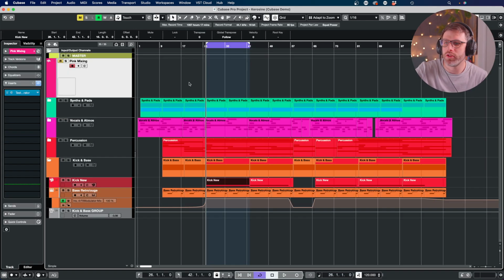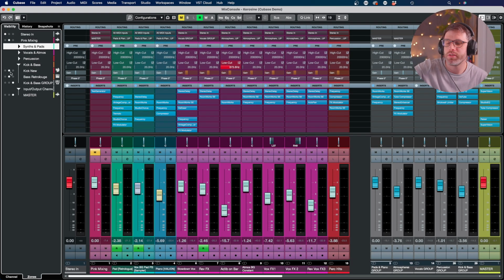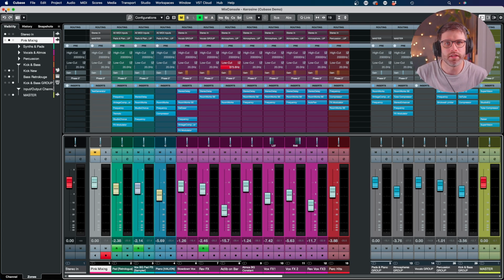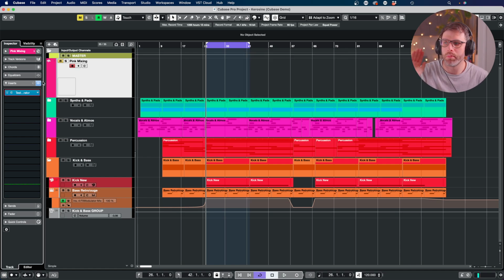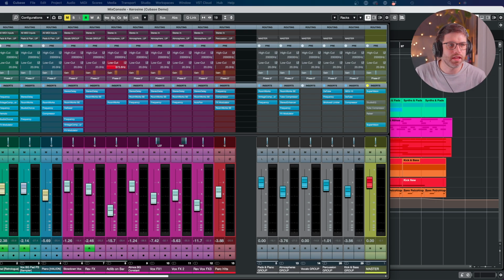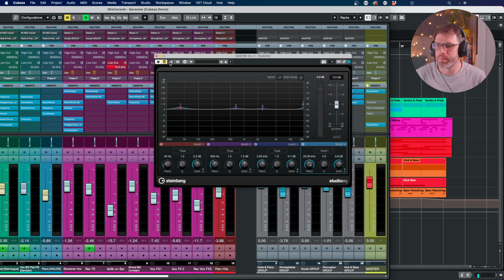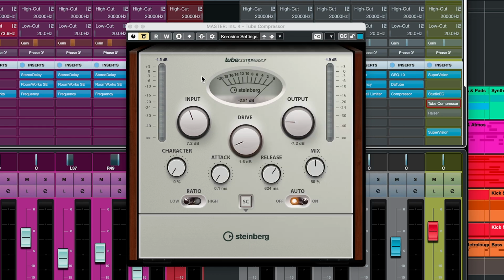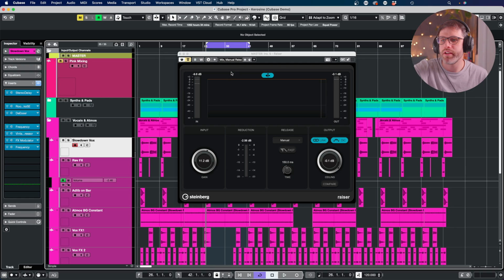Sound like a Pro with These Mixing Techniques | Chill House Production Basics in Cubase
For the final part of his Cubase tutorial on chill house production basics, Demis Hellen shares tips on mixing and mastering techniques to make your track sound really professional. He demonstrates mixing with pink noise using the Cubase test generator, then mastering with the Studio EQ and Tube Compressor and Raiser plug-ins to achieve a great final result.

Special thanks to Demis Hellen